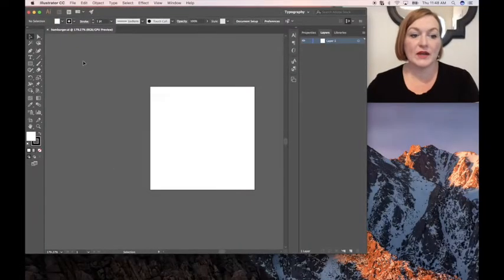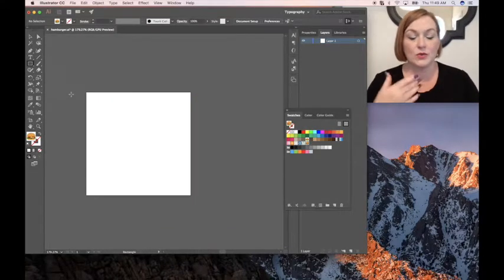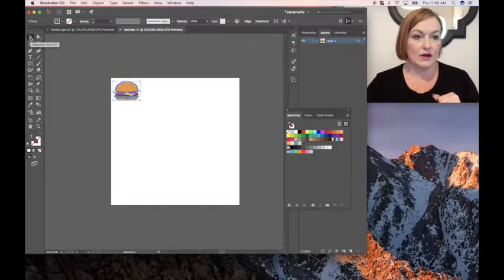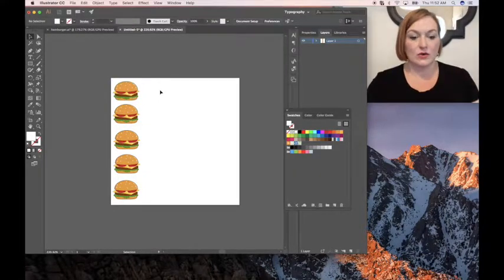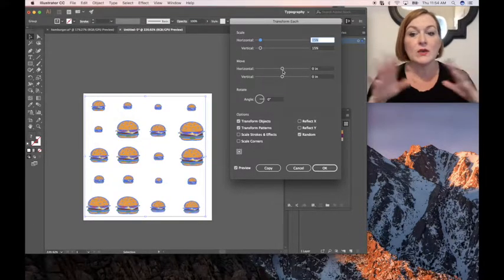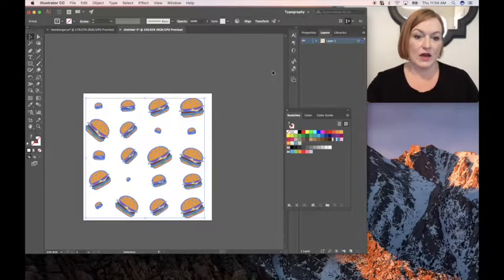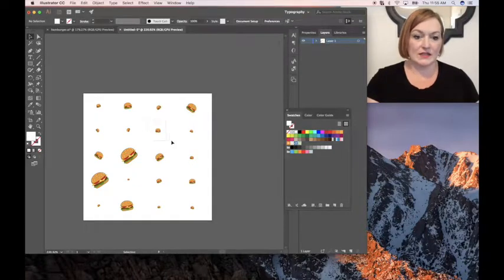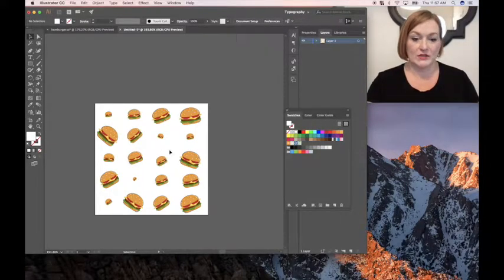How to Create a Random Pattern in Adobe Illustrator 2019 - Seamless & Rotate Pattern Illustrator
How to Create a Random Pattern in Adobe Illustrator - Randomize and rotate images Pattern in Adobe Illustrator  Let's create a random seamless pattern with one hamburger. This is perfect for all over print sublimation designs.  I use Adobe Illustrator to create a seamless pattern.

*Mailbox*
78680